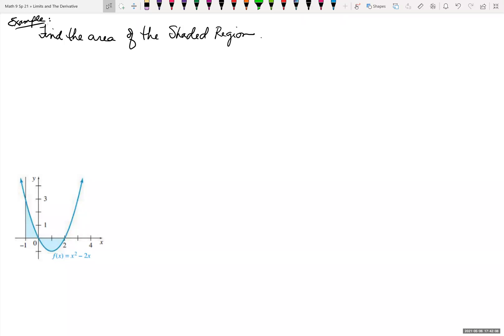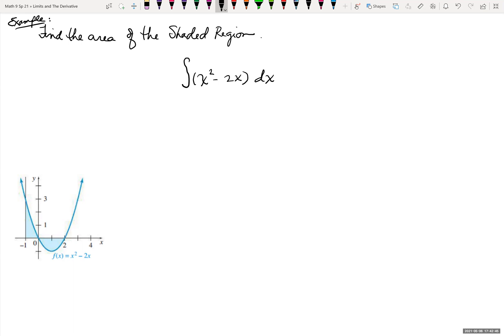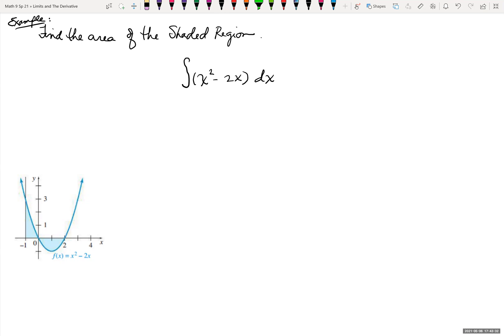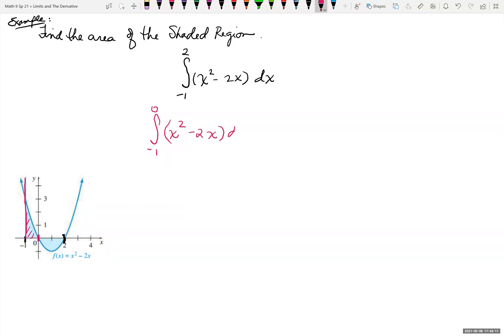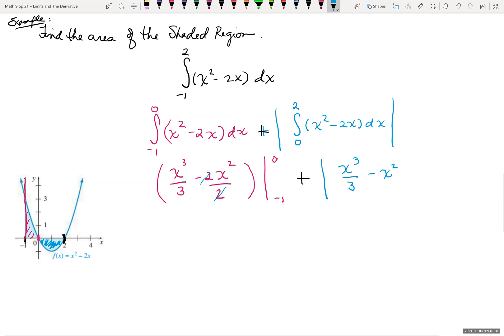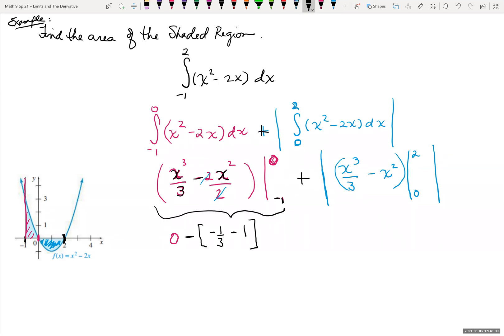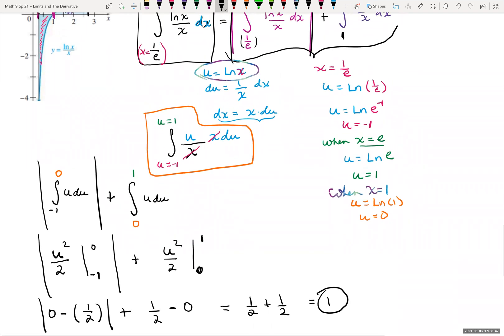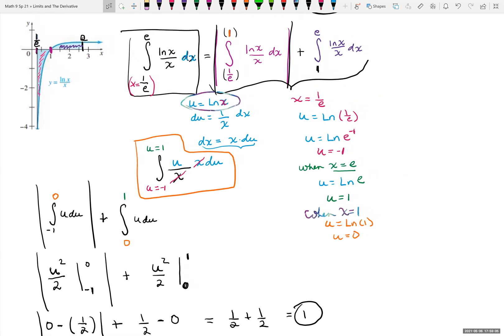Finding the Area of the Shaded Region on the Graph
In these examples we are given a graph and shaded regions between the curve and the x-axis. We find the area of the region using definite integrals.